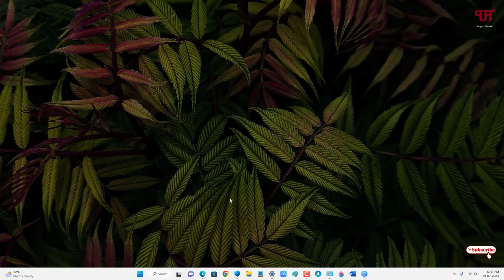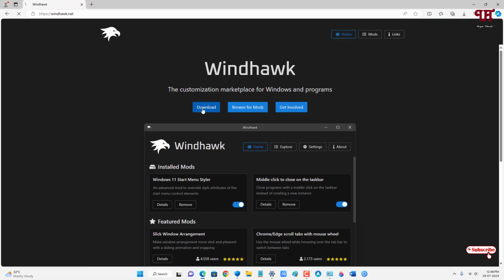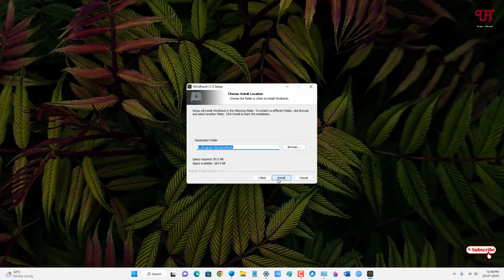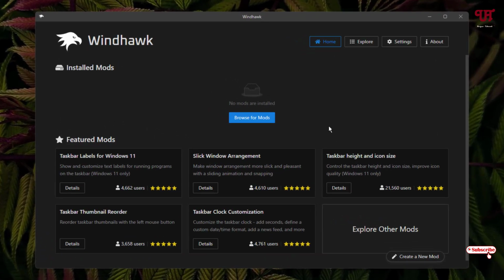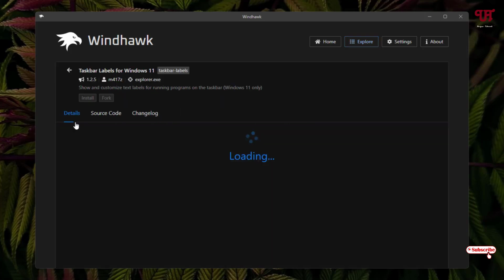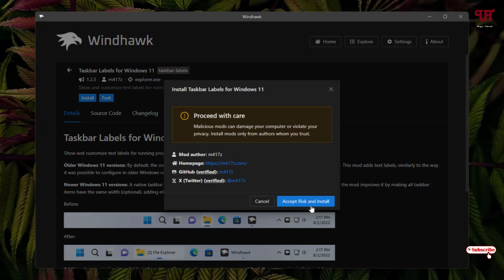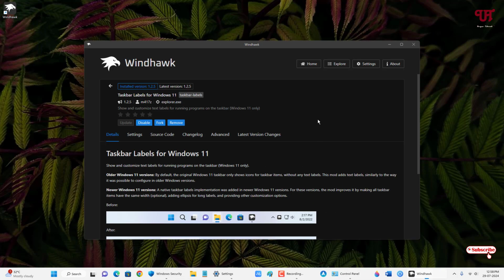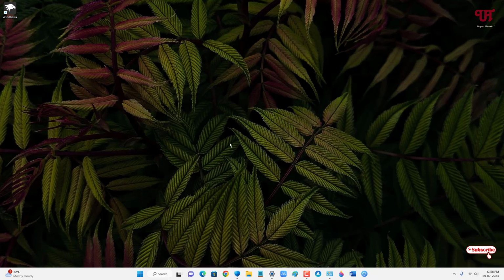How to make all Opened Programs/Softwares/Apps Name shows up in the Taskbar of Windows computer ?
This video tutorial is all about How to make all Opened Programs/Softwares/Apps Name shows up in the Taskbar of Windows computer.